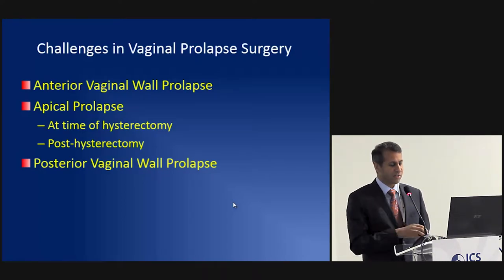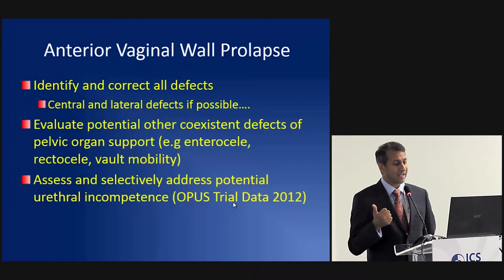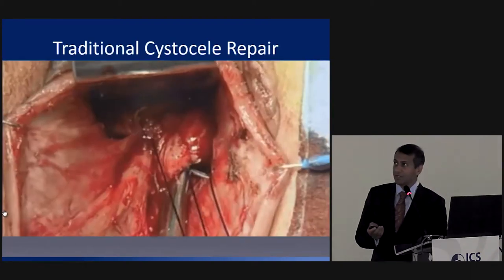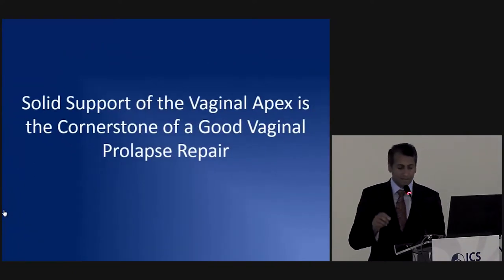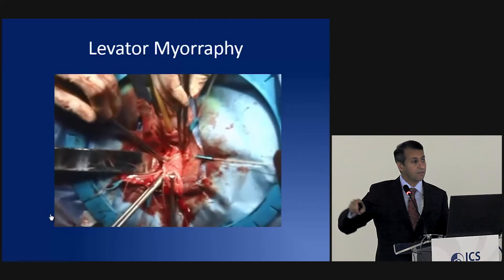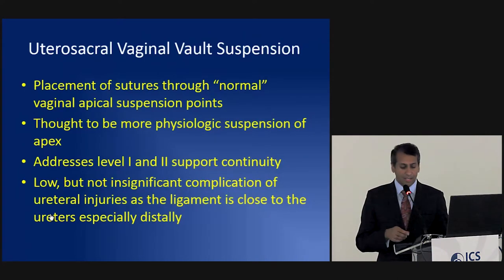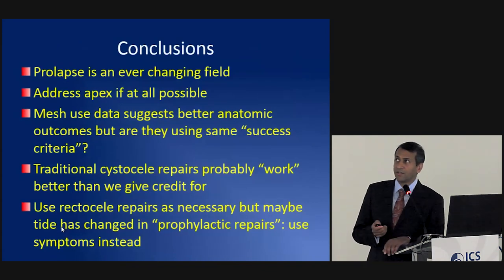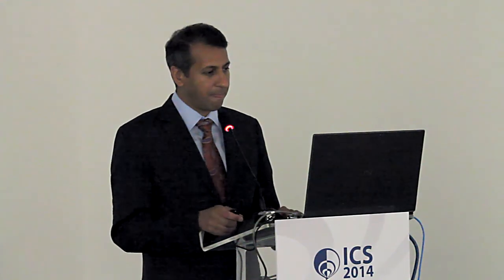ICS 2014: Workshop 23, part 3 - Approaches to Pelvic Organ Prolapse Surgery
Sandip Vasavada
Recorded at ICS 2014 Rio de Janeiro, 22nd October.